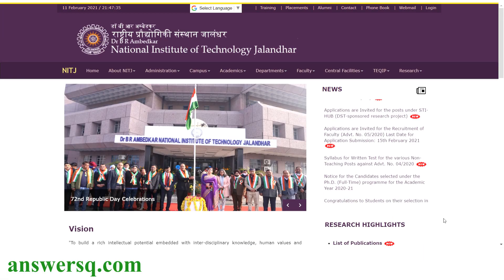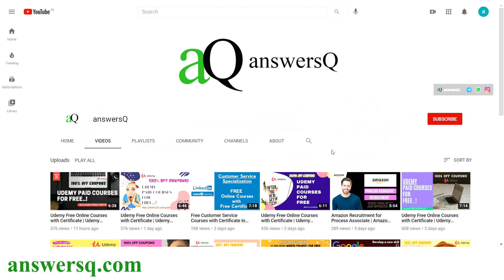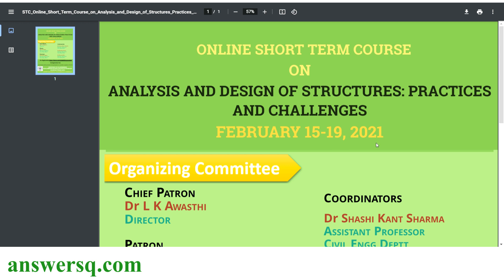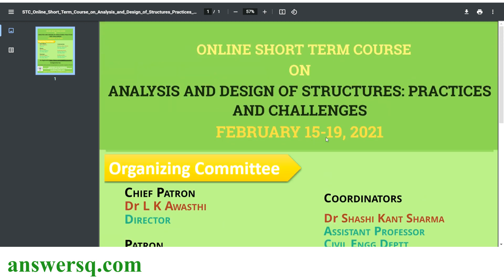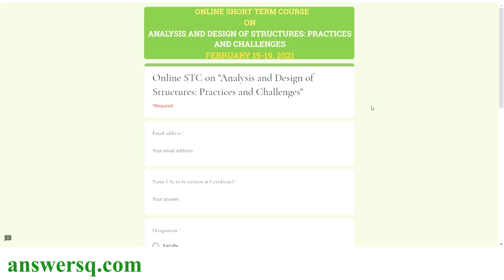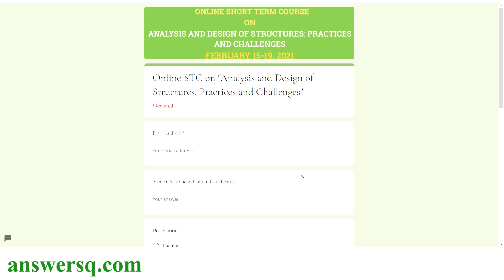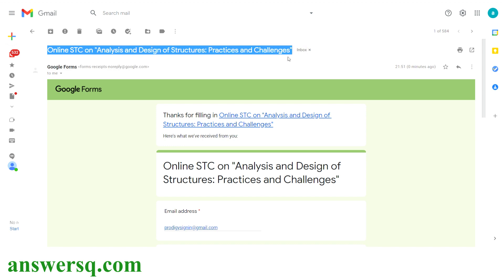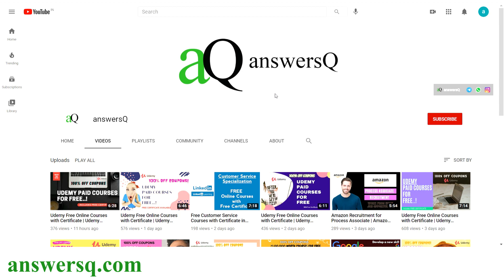Free Online Course with Certificate by NIT Jalandhar | Civil Engineering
National Institute of Technology, Jalandhar, India (NIT-Jalandhar) is providing a 5 day free online short term course with certificate on Analysis and Design of Structures: Practices and Challenges. free online certification courses 2021.

Topics :
NIT online stc
nit free courses
civil engineering free courses
cognizant
excel courses
drawing
python course
digital marketing
adobe
free udemy online certificate courses
certification courses
microsoft courses
programming courses
business courses
wordpress courses
website development courses
web development
python courses
data science
marketing
r programming
programming courses
email marketing
javascript
php
sql
photoshop
financial analytics
semrush
web design
artificial intelligence
digital marketing
cryptocurrency
design
data science
facebook ads courses
google skillshop
cloud computing basics (cloud 101)
coursera review
coursera quiz answers
github
course certificate